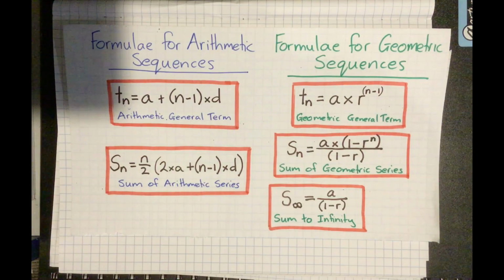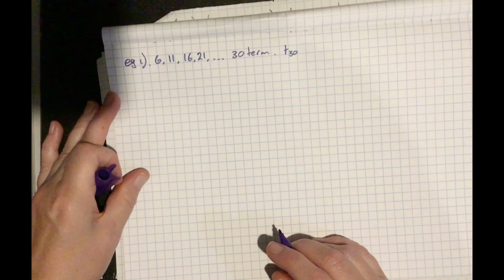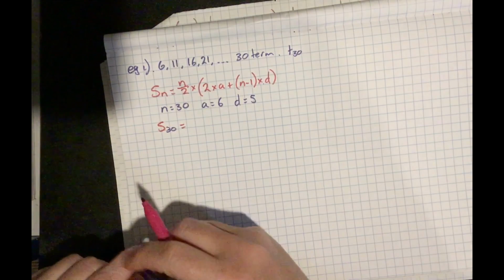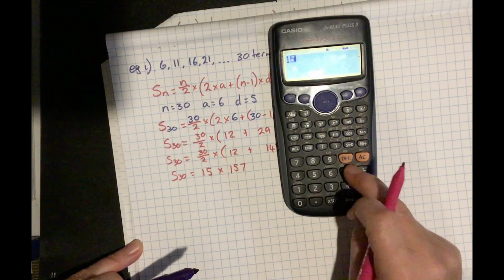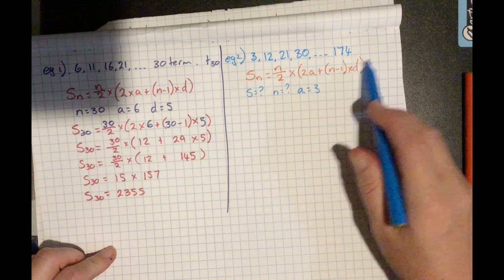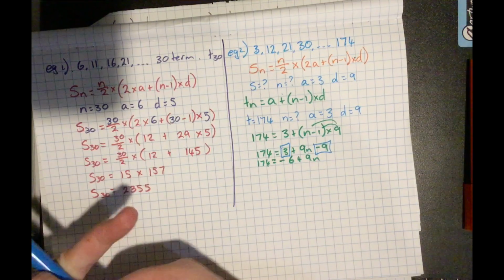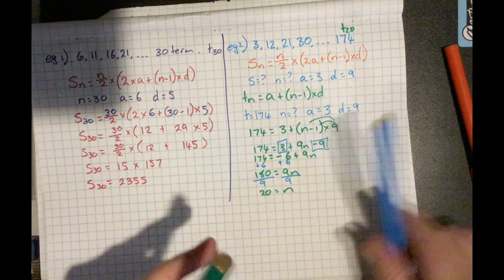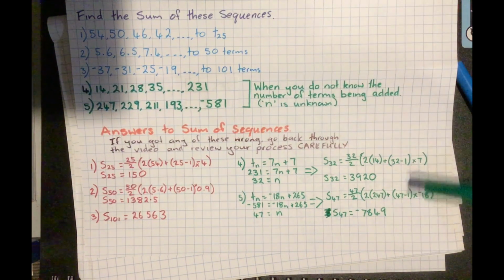Sequences and Series with WS #4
This video is about Sequences and Series with WS #4